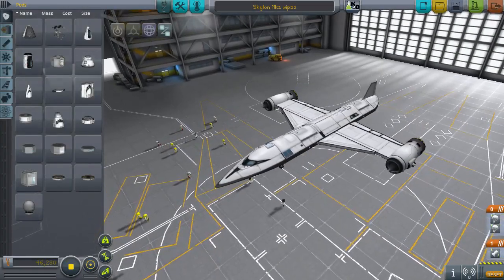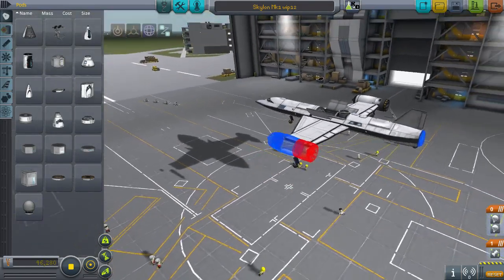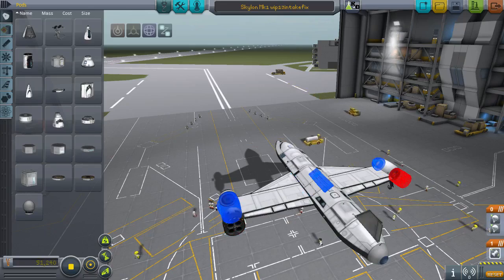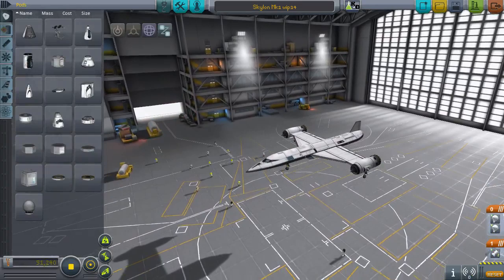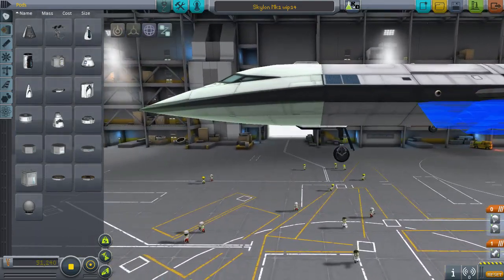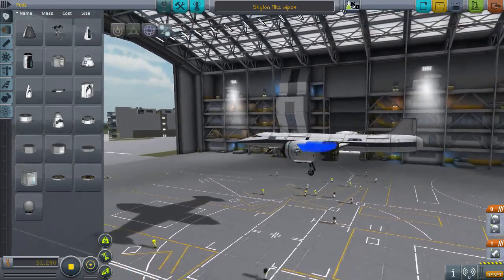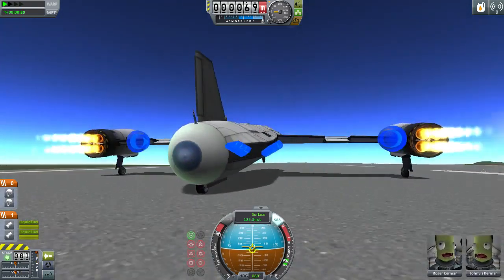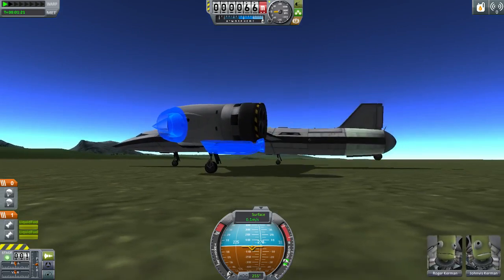KSP Mod Spotlight - Intake Build Aid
Taking a quick look at a mod to assist with constructing spaceplanes / planes